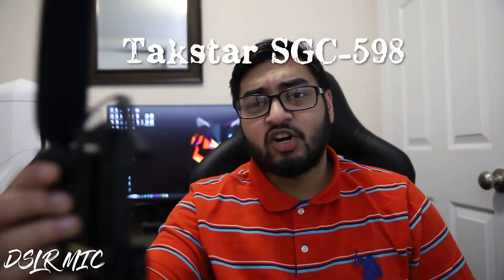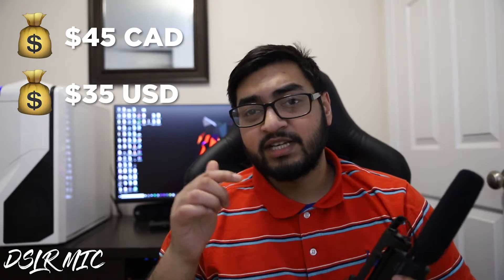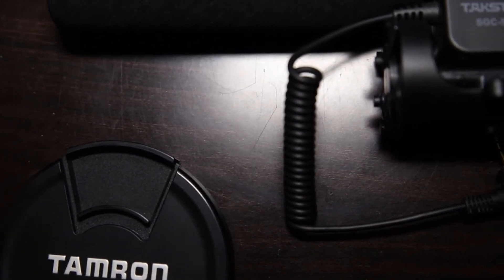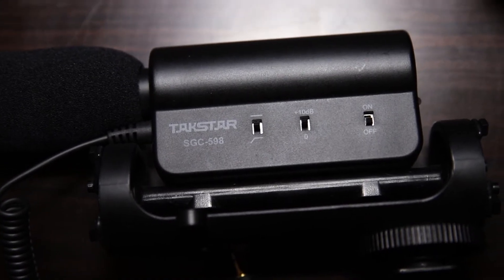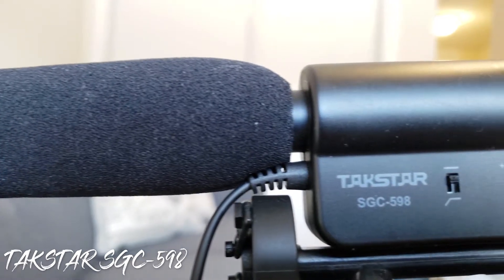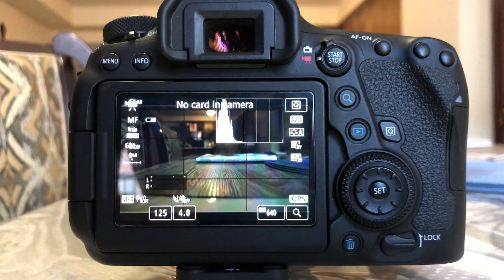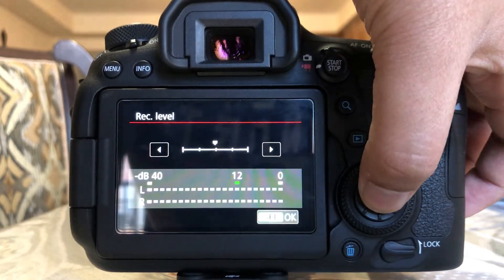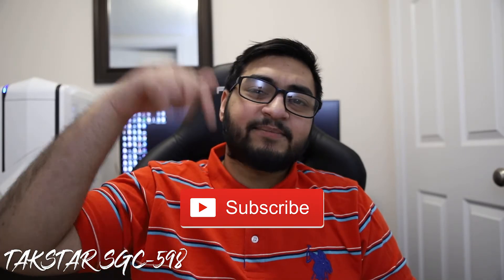Takstar SGC-598: A SIMPLE REVIEW IN 2019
Takstar SGC-598 is the cheapest shotgun microphone you can find that will give you better audio quality than your DSLR/Mirrorless camera. Definitely one of my favorite gadgets!

How To Be Successful With Or Without Friends. Make a change in your life to bring success. Some friends may be the reason behind your failures. Make sure you are aware of your surroundings and what needs to change to bring success.

Equipment I use:
Canon 6D Mark II (Camera)
Tamron SP 24-70mm f/2.8 G1 (Lens)
Fotga SGC-598 (Takstar Mic)
JOBY GorillaPod 3K Kit
Neewer Carbon Fiber Handheld Stabilizer